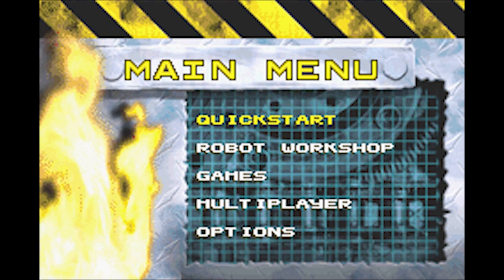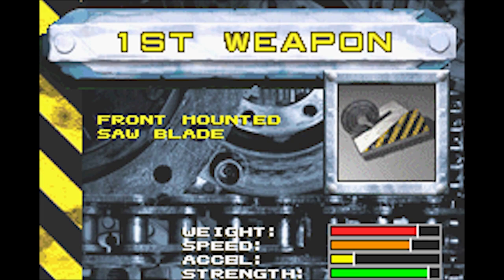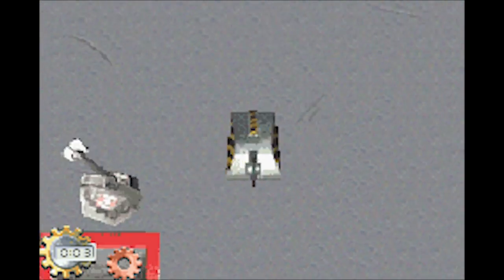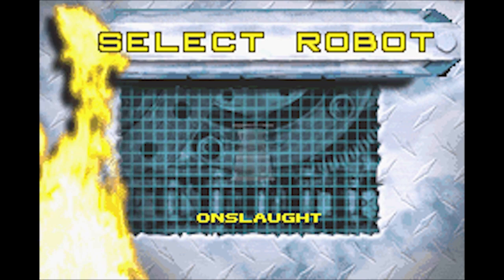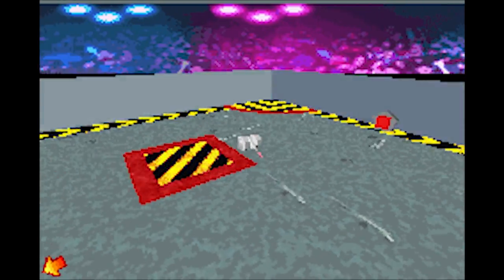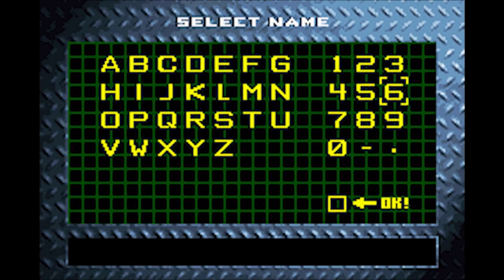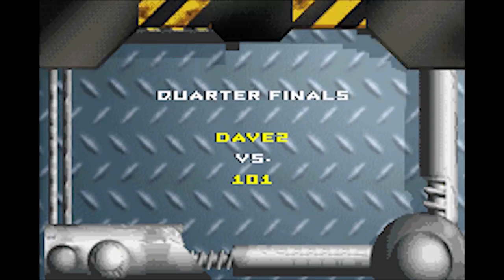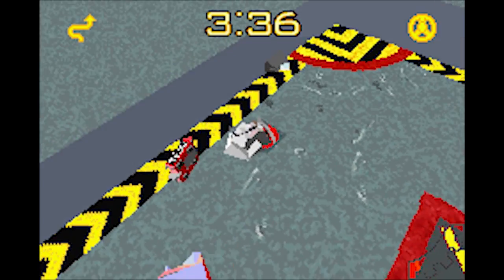Nerd³ 101 - Robot Wars - The Game Boy Advance Games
A video about ancient history. Also robots.

All other music is in game music. It makes me want to hug Razer.